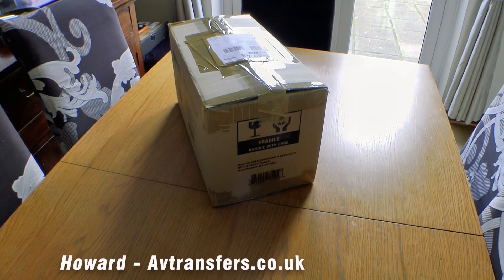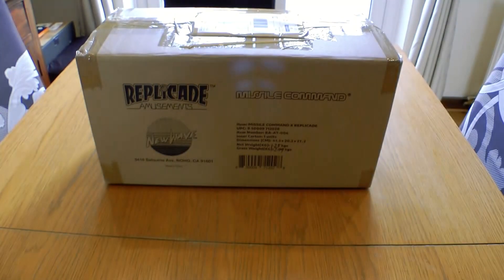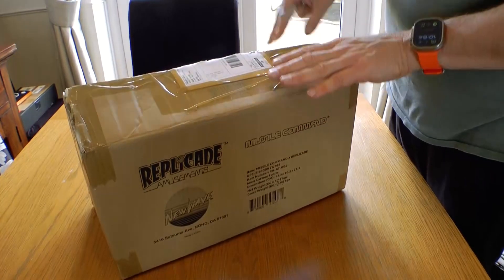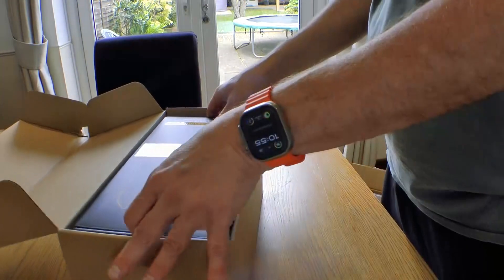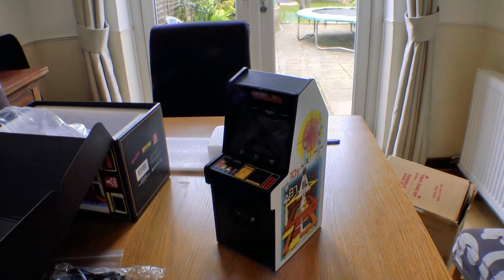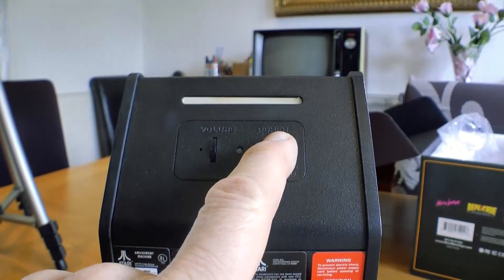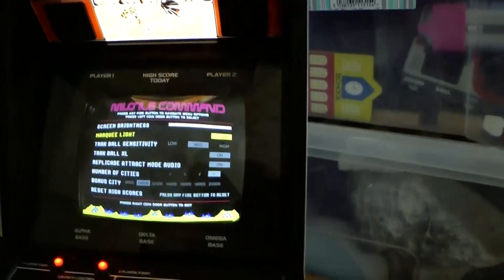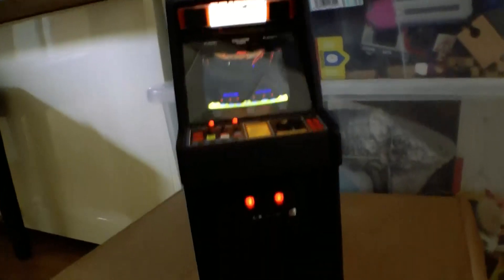Replicade Unboxing and show & play Missile Command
Hey there, Howard from @avtransfersUK here!

Get ready for a blast from the past as we dive into the iconic world of Missile Command by Atari, straight from the early 1980s! As a true '80s kid, I love revisiting these retro gems, especially when they come in exciting new forms with modern twists.

In today's episode, we're unboxing a stunning 1/6th scale replica arcade machine, crafted by the talented folks at New Wave Toys. This isn't just any replica; it's the Missile Command x RepliCade – a mini masterpiece that brings the arcade classic to life with incredible detail and authenticity.

Here's a sneak peek of what makes this replica so special:

Designed by the legendary David Theurer, the original genius behind Missile Command and Tempest.
Features the new and improved Trak-Ball XL™, delivering smooth, precise control just like the original.
Boasts the CRT FX™ lens, giving it that nostalgic CRT TV look.
Fully customizable dipswitch settings for a tailored gaming experience.
Handcrafted with premium materials: MDF wood, diecast metal, and high-quality plastic.
Standing at 11.3" tall, this mini arcade cabinet is perfect for your desk, bookshelf, or bar, fitting seamlessly with your 12-inch collectible figures. Every detail, from the illuminated marquee to the diecast metal coin slot, has been meticulously reproduced to capture the essence of the original arcade game.

Join me as we explore this fantastic collectible, relive the golden age of arcade gaming, and experience Missile Command like never before!

Hit the link for more details and to grab one for yourself: New Wave Toys Missile Command x RepliCade.